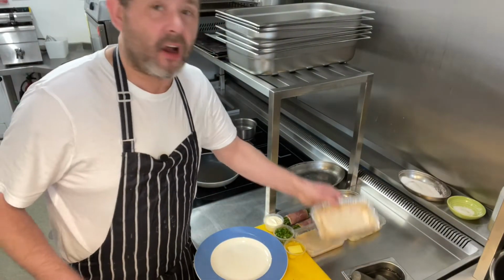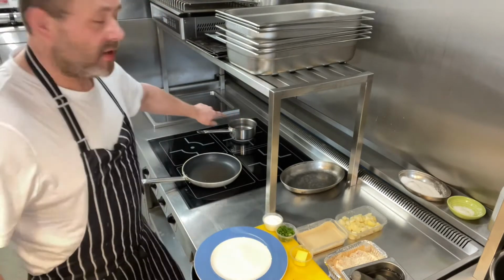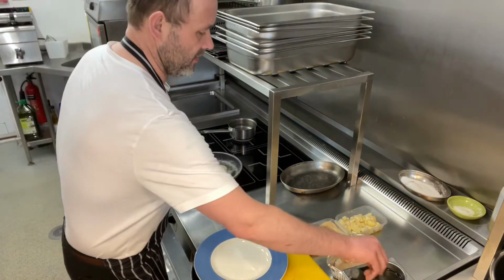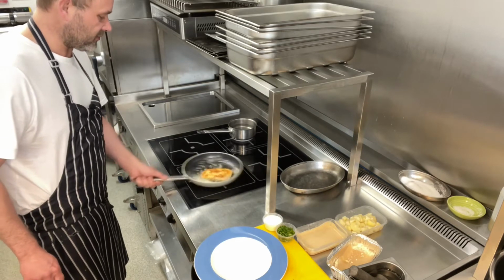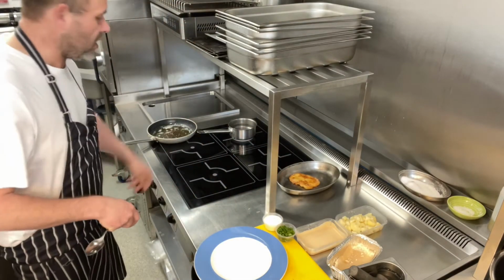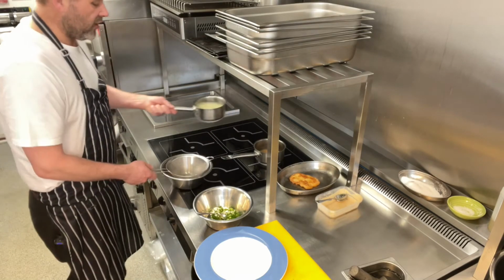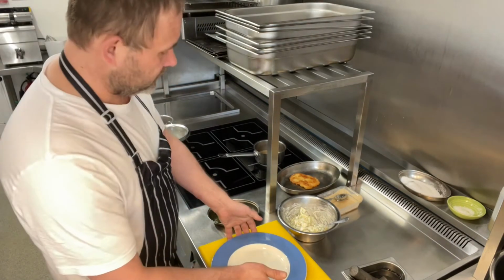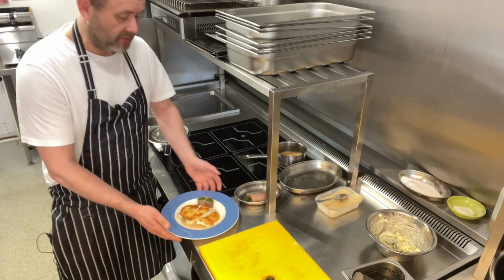Turkey escalope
Turkey escalope, warm potato salad with creme fraiche, spring onion and chives, green beans wrapped in Parma ham for this weeks Arbury @ Home